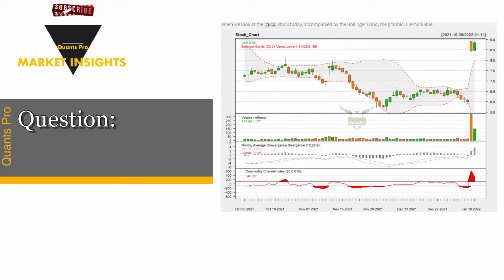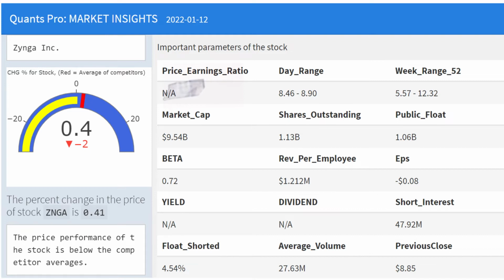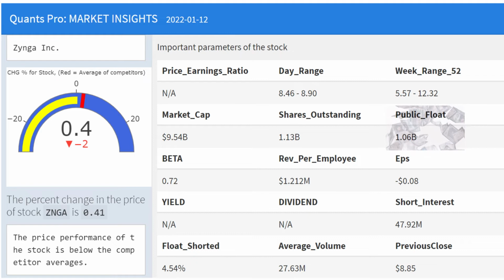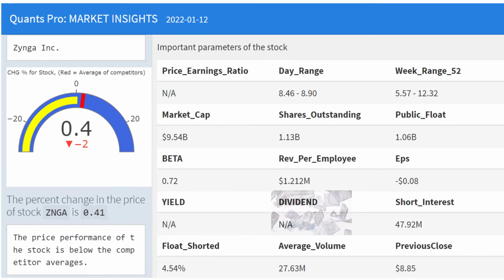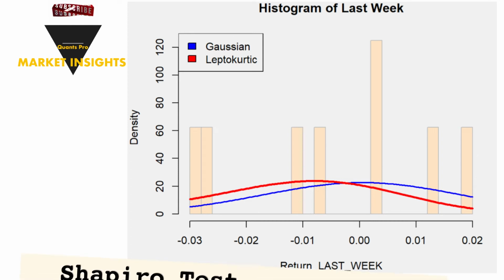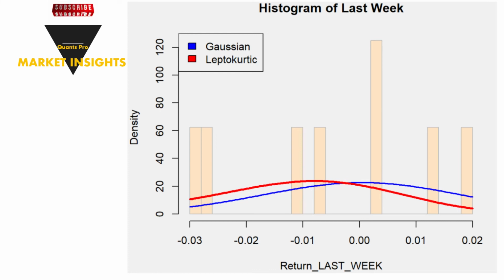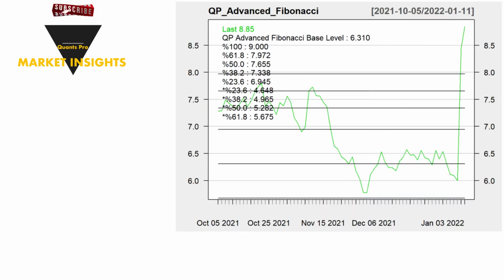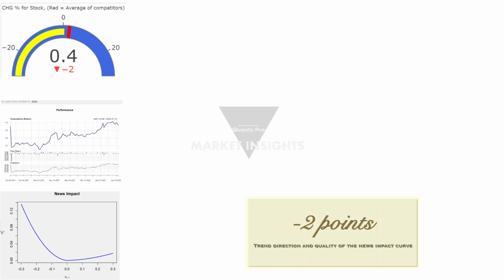Quants PRO: Market INSIGHTS, ZNGA Inc. Report, Return, Volatility, Price Performance, Stock Market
Beta value is 0.72, The effect of negative shocks on stock volatility is high.